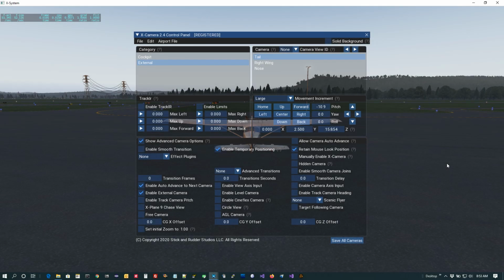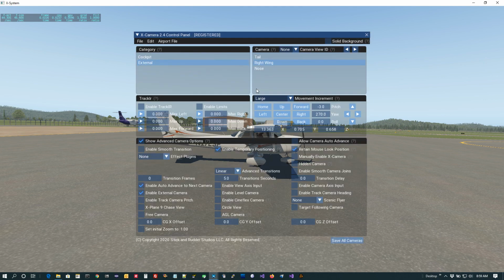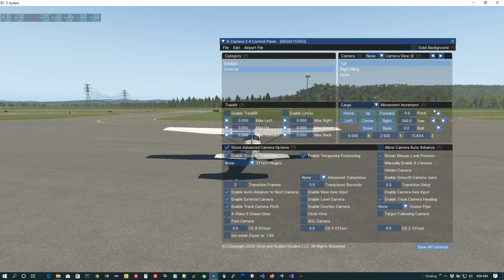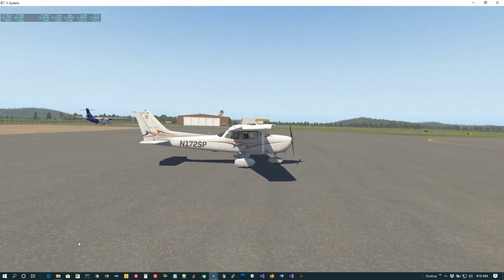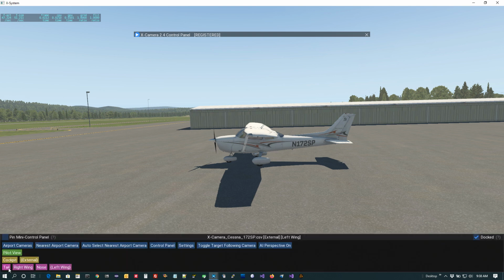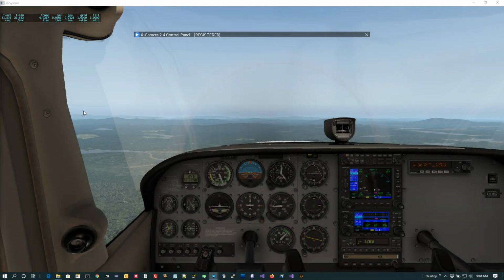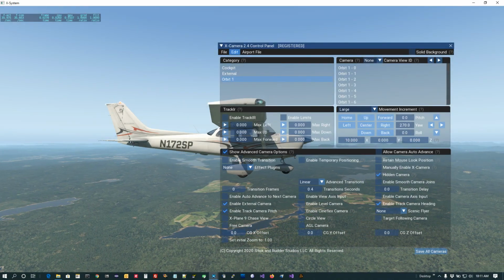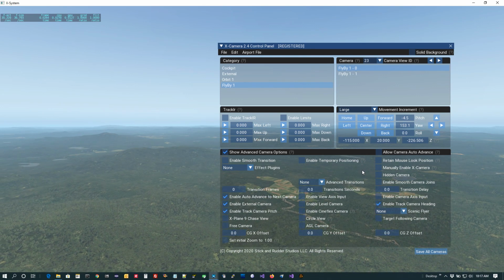X Camera 2.4 Tutorial 3 Transitions Orbits FlyBys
This tutorial covers:

Linear and Bezier Transitions
Orbits
FlyBys